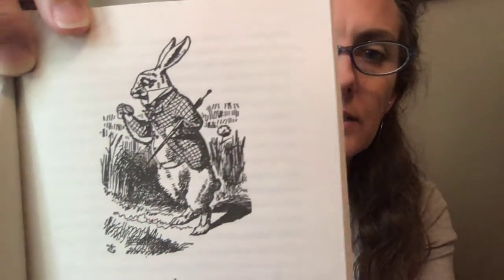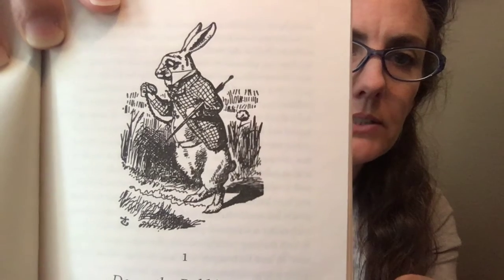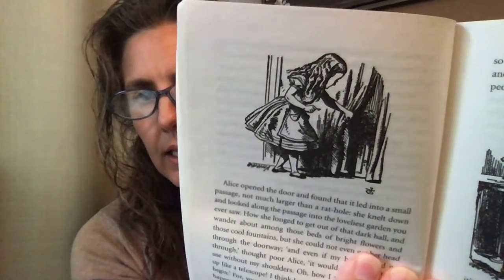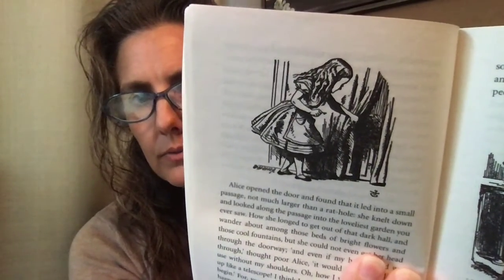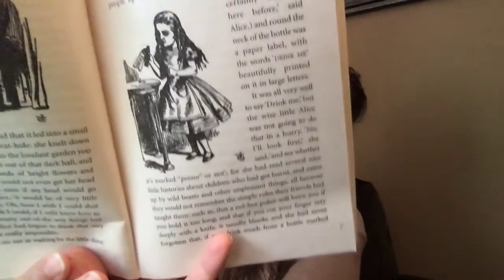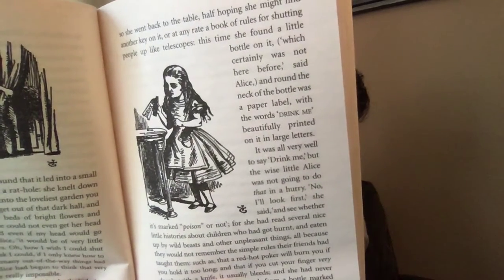Alice's Adventures in Wonderland Ch 1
Virtual story time reading of Alice's Adventures in Wonderland by Lewis Carroll